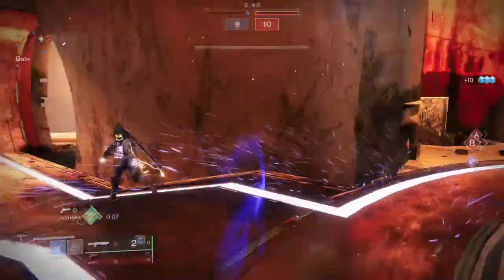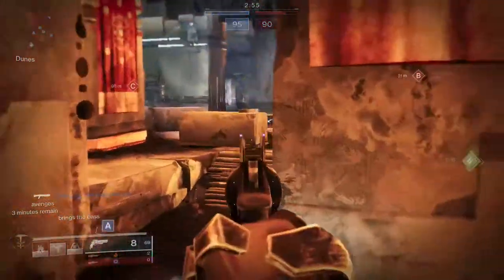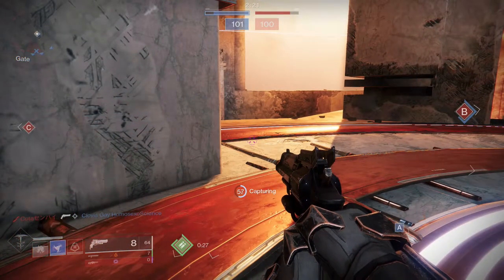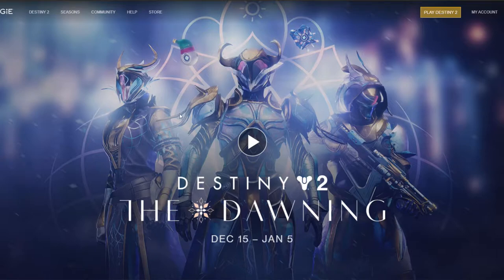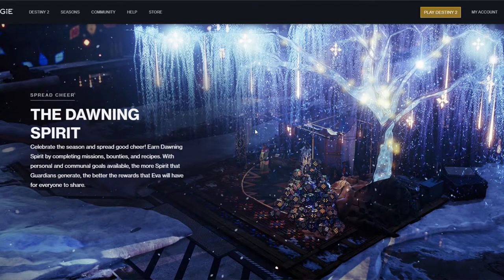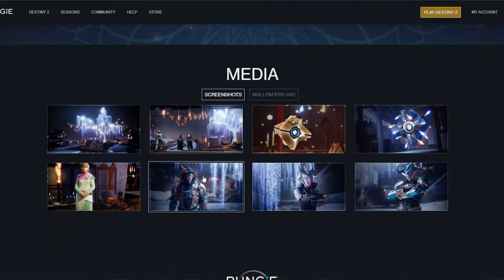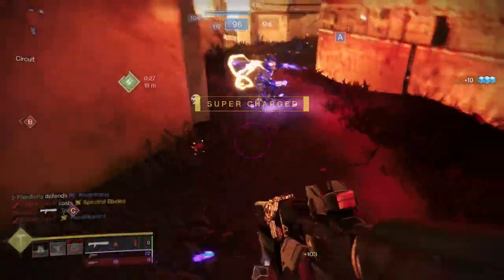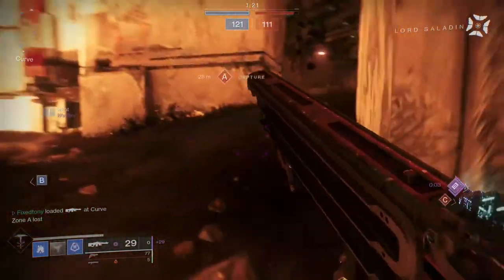Dawning Trailer Look | Destiny 2: Beyond Light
In this video we'll be looking at the trailer and the new update to the Bungie website. This will not be including the twab which does show us a few things that I will making separate video for.